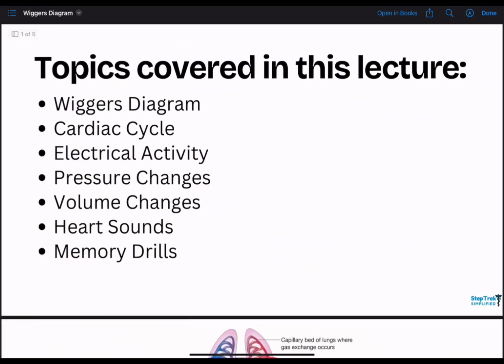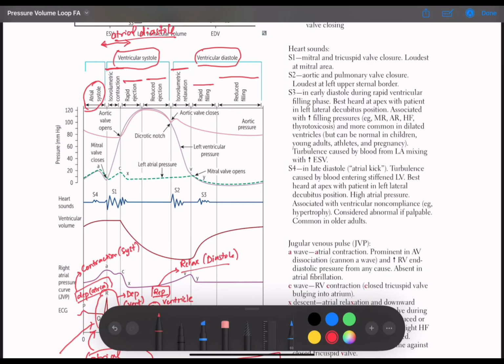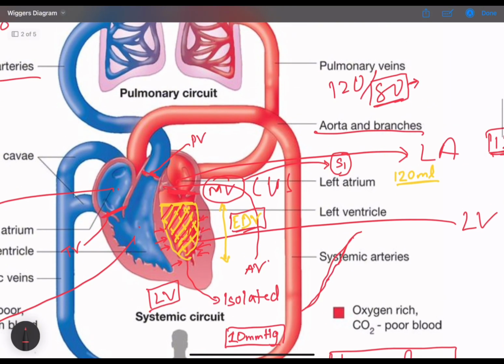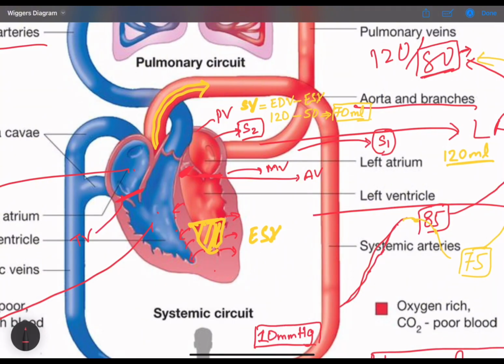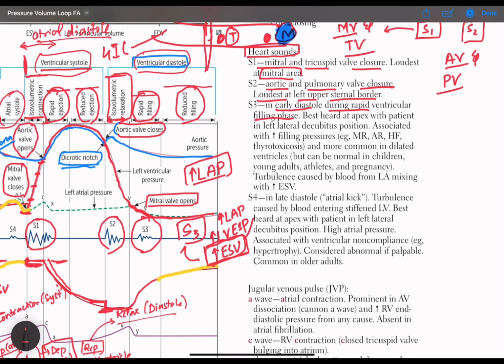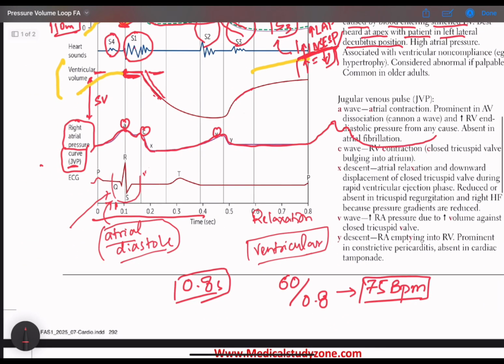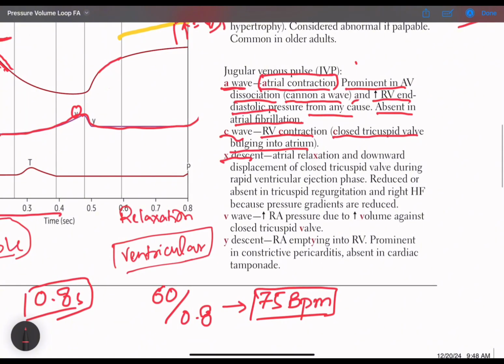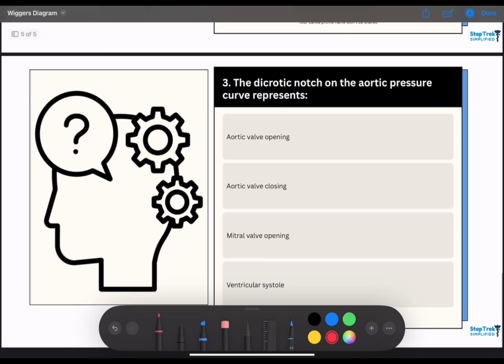Wiggers Diagram for Beginners | USMLE Step 1 High Yield | Cardiac Cycle Physiology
Master the Wiggers Diagram with this high-yield, simplified explanation based on First Aid for USMLE Step 1. This video breaks down the entire cardiac cycle—including pressure changes, volume changes, ECG correlations, valve events, and heart sounds (S1–S4)—in a clear, exam-focused way.

If you’re preparing for USMLE Step 1, NBME exams, or medical school physiology, this is the easiest and most complete Wiggers Diagram tutorial you will find.

✔ All phases of the cardiac cycle
✔ How ventricular pressure, atrial pressure, and aortic pressure change over time
✔ Timing of S1, S2, S3, S4
✔ Valve opening/closing events
✔ ECG correlation (P wave, QRS, T wave)
✔ JVP waves (a, c, v) explained
✔ First Aid high-yield points that appear on Step 1

📘 Why This Video Is High Yield

This tutorial follows the First Aid structure and highlights the most commonly tested Step 1 details.
Perfect for:
 • USMLE Step 1
 • NBME practice exams
 • COMLEX
 • Medical school physiology
      • NRE
      • NEET

It really helps this video reach more med students!

CHAPTERS:
0:00 - Introduction
0:23 - Wiggers Diagram
1:04 - Cardiac Cycle
2:19 - Electrical Activity
5:53 - Pressure and Volume Changes
21:03 - Heart Sounds
27:58 - Jugular Venous Pressure tracings
40:35 - Memory Drills